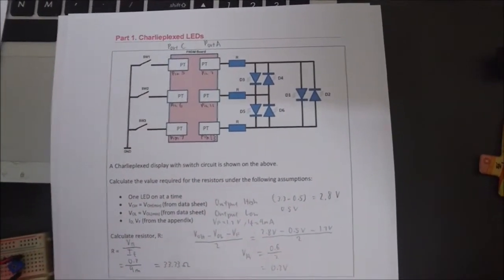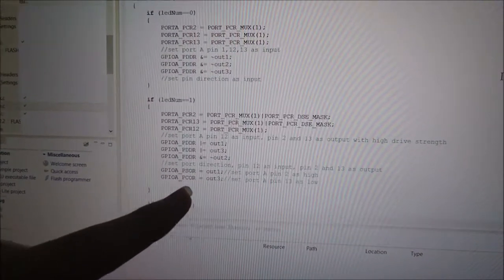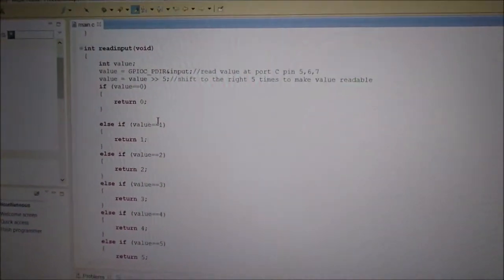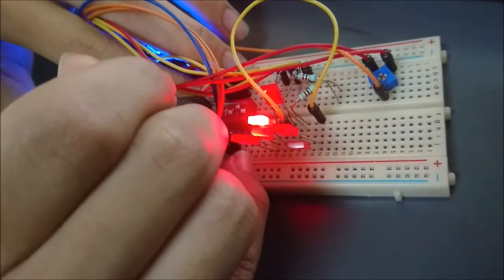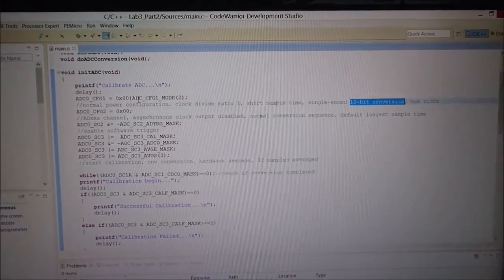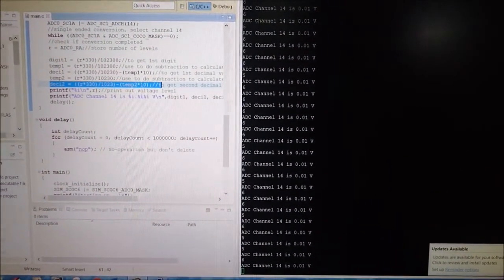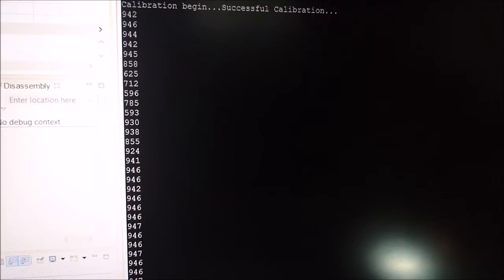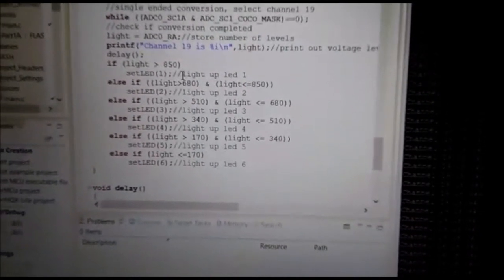EEE20003 Embedded Microcontrollers - Lab E3 (Charlieplexing & Analogue-to-Digital Conversion)